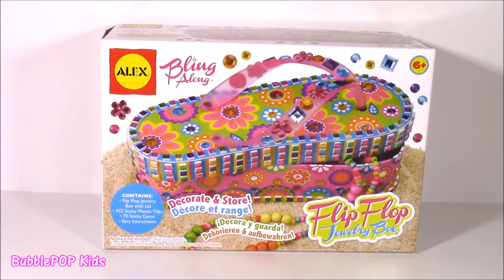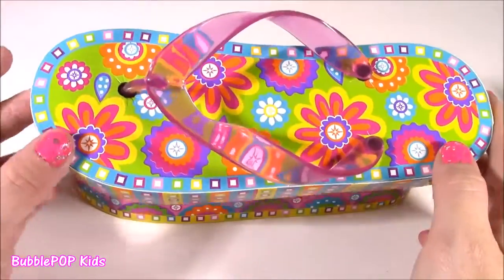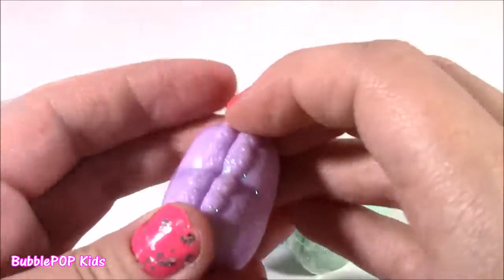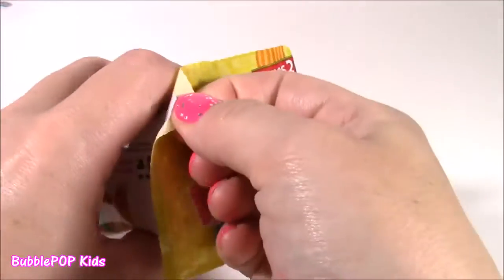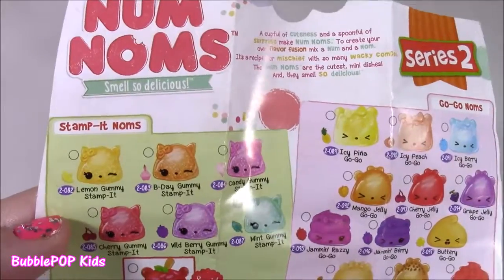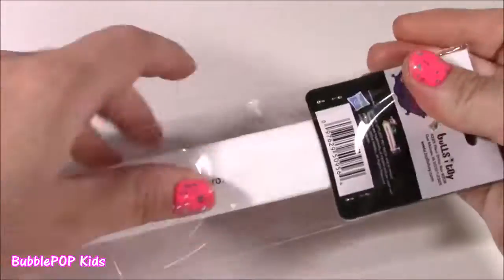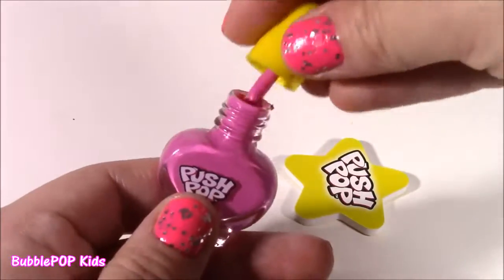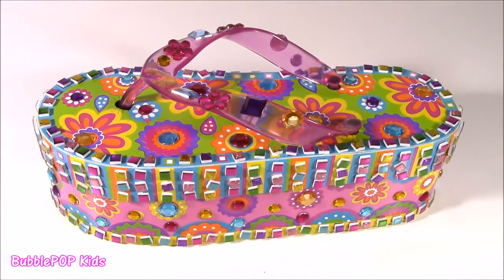DIY FLIP FLOP Lip Balm Box! Push Pop Scented Nail Polish Twozies Chupa Chups! Squishies MLP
Lip Gloss, 唇彩, リップグロス, 립글로스, son bóng, brillo de labios, brilho labial, блеск для губ, блиск для губ, brillant à lèvres, Lipgloss, lucidalabbra, κραγιόν, läppglans, błyszczyk, շուրթերի փայլ, होंठ की चमक, ملمع شفاه, גלוס

UciLZrvlZPLQvOUaq7e-HPFw4ZL